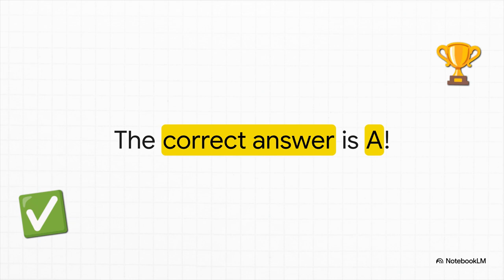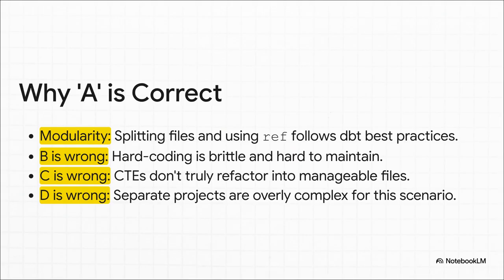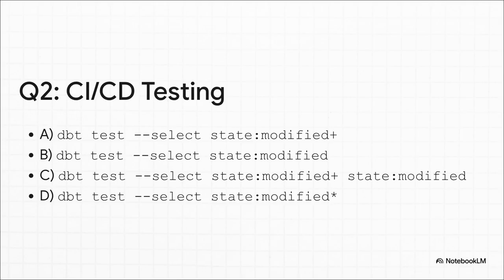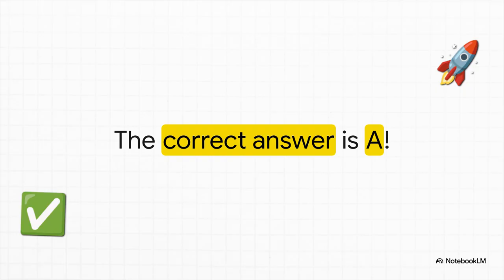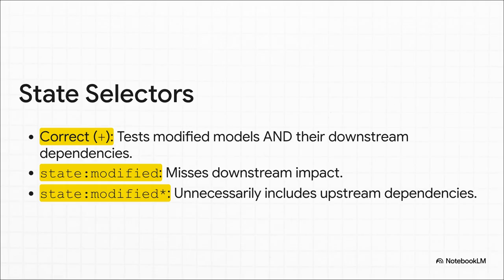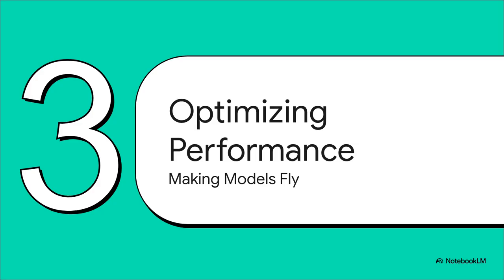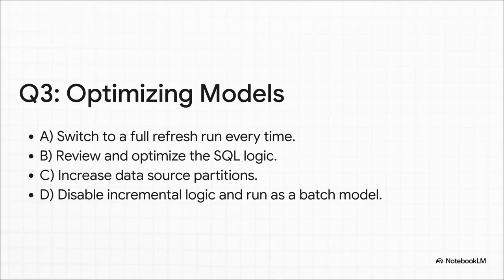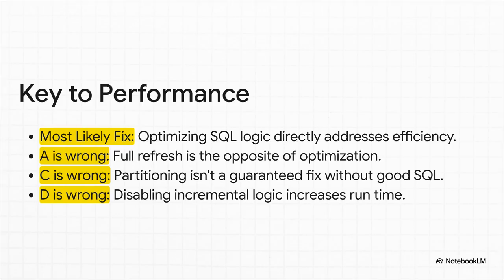dbt Analytics Engineering Certification (DBT-AE) Quiz | Best Practices Domain Practice Questions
👉 Take your prep further with FlashGenius dbt-AE practice tests, flashcards, and cheat sheets

Getting ready for the dbt Analytics Engineering Certification (DBT-AE)? 🚀
Test your knowledge with this interactive quiz focused on the Analytics Engineering Best Practices domain.

🔹 What You’ll Get in This Video:

Realistic dbt-AE style practice questions
Coverage of best practices for modeling, testing, and documentation
Key exam-level scenarios to sharpen your skills
Instant insights into how to approach tricky questions

This quiz is perfect if you want to practice under exam-like conditions and identify areas where you need to improve before test day.